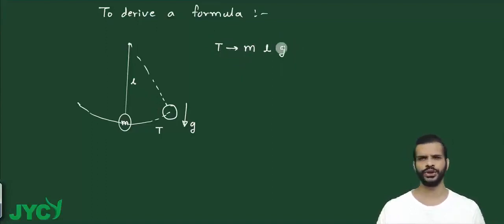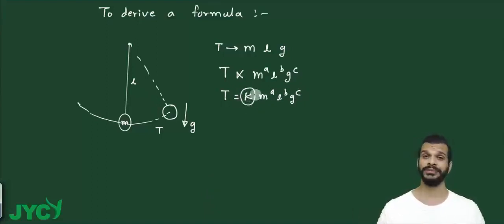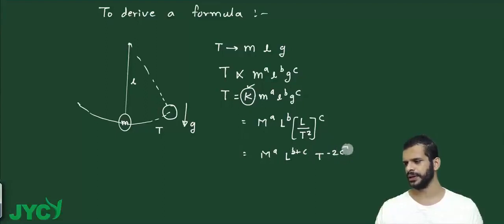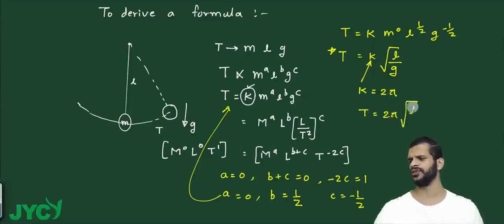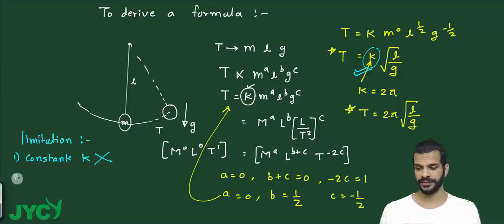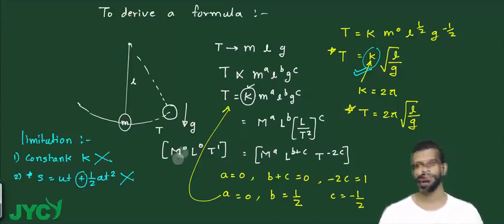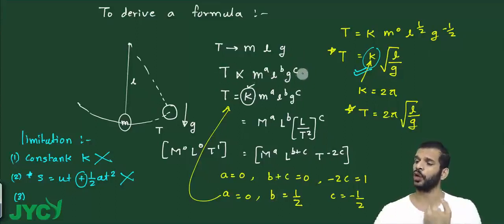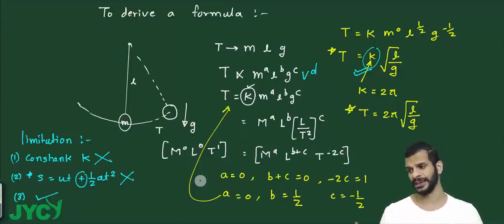Derivation of a formula | Class 11 | PHYSICS | JEE | GAURAV SAVE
Practice example on derivation of a formula with Gaurav Save. Let’s study smartly  and effectively and learn how to crack JEE with Gaurav Save.
for more details on Masterclass by Gaurav Save.